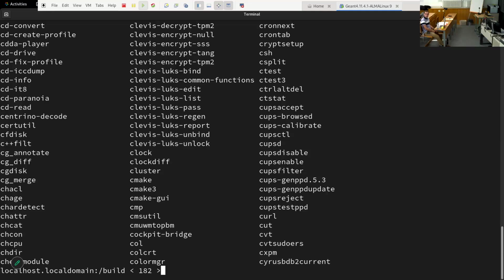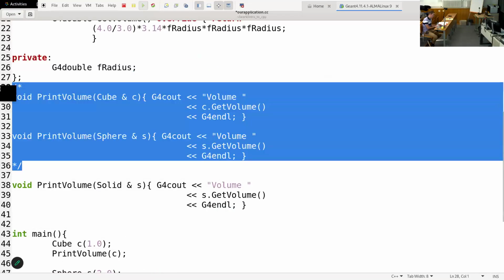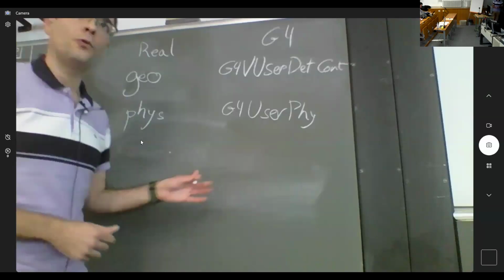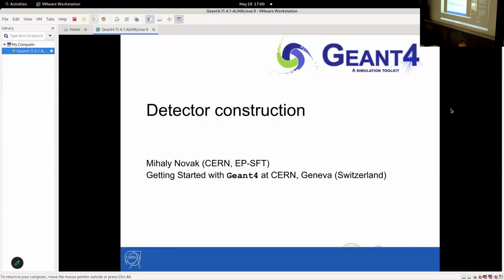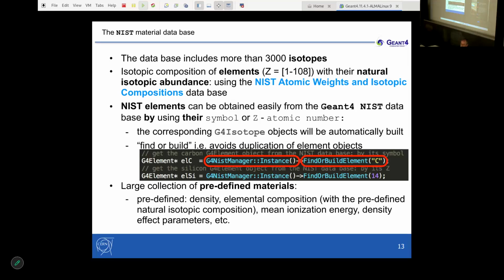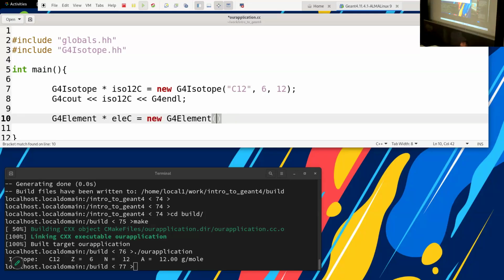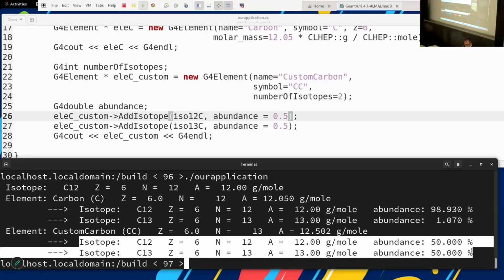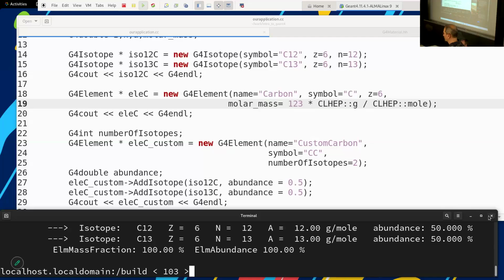2. Day 1 Session 2 of "First Steps with Geant4 2026"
This lecture and hands-on session first recaps and clarifies key aspects of the hands-on exercise we were working on.

We've created a source code file, copied and modified a configuration file called CMakeLists.txt with which to build (compile) a Geant4 application. We proceeded to write our first lines of code that depend on Geant4. The we fixed compilation errors, and ran that first trivial application.

We then proceed to cover:
- An introduction to key concepts in Geant4, and what the user must provide
- An overview of materials in Geant4, how to find pre-existing and how to create new ones